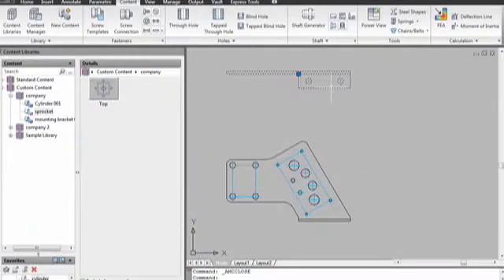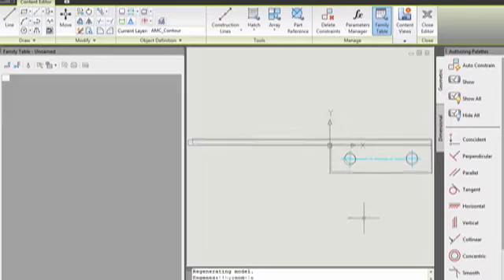Part Publishing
AutoCAD Mechanical's library holds more than 750,000 parts and it's easy to mark parts as Favorites, but most companies have their own set of parts and configurations. Adam Perry shows how you can use the Part Publishing Manager to give you a single point of access for standard and custom parts.